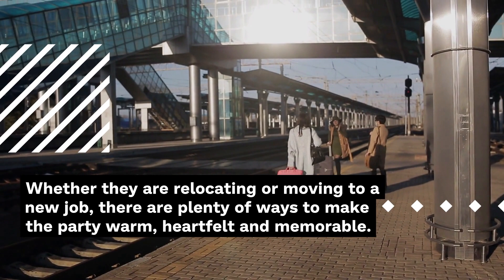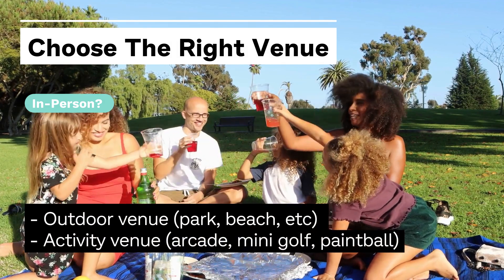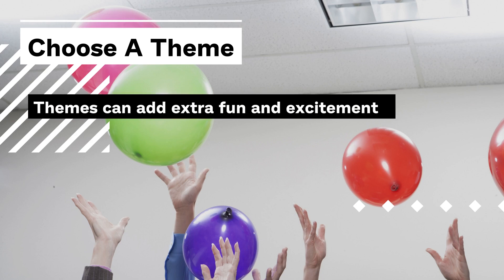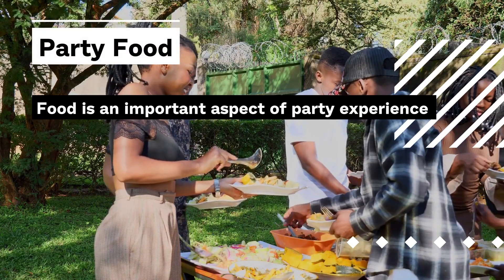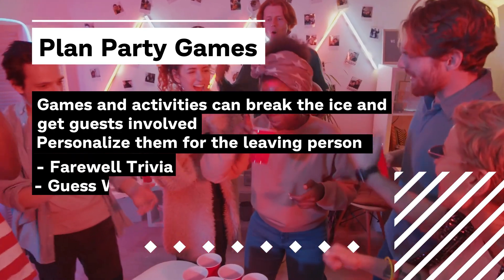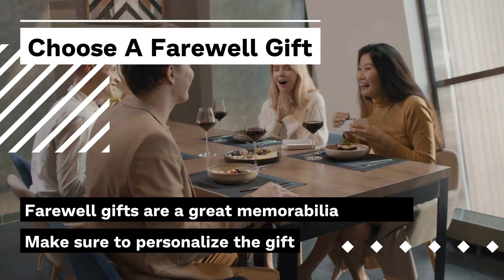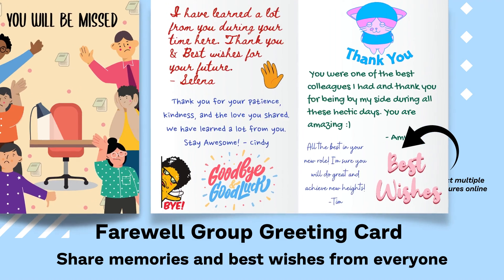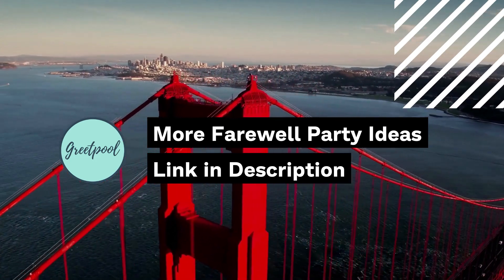Ultimate Farewell Party Ideas | Throwing a Kickass Goodbye Party | GreetPool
🎈 Ready to bid farewell in style? Learn how to throw a kickass farewell party with our ultimate guide! 💼✨ In this video, we've curated the best office farewell party ideas for coworkers, inspired by our latest blog post at GreetPool.

From unforgettable themes to creative decorations and mouthwatering snacks, we've got you covered! Watch and discover the secrets to hosting a farewell party that will leave everyone talking. Make your colleague's send-off an epic celebration they'll never forget!

🕒 Timestamp
00:05 Importance of a Farewell Party
00:24 Choosing a Farewell Party Venue
01:03 Farewell Party Theme Ideas
01:17 Party Decoration Ideas
01:28 Farewell Party Food Ideas
01:48 Farewell Party Games and Activities Ideas
02:06 Farewell Gift Ideas
02:37 Farewell Group Greeting Card

GreetPool is a digital group greeting card platform that enables friends, family members, and coworkers to create and share a collaborative greeting card to celebrate all occasions together. Choose from our hundreds of designs and create custom group eCards that are unique for each and every occasion. We’ve got cards for all!

Feel free to make it memorable with stickers, photos, GIFs, and more. Each card has unlimited signatures and unlimited collaborators.

Let us send your personalized message filled with love & care to your friends and family.